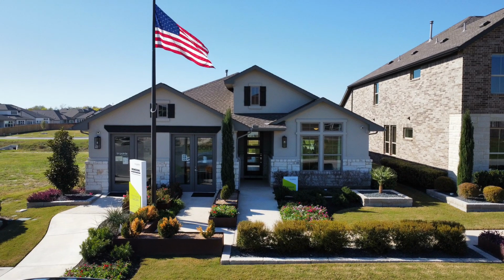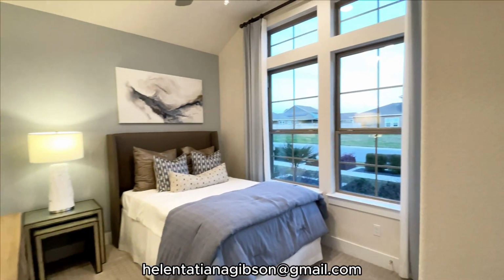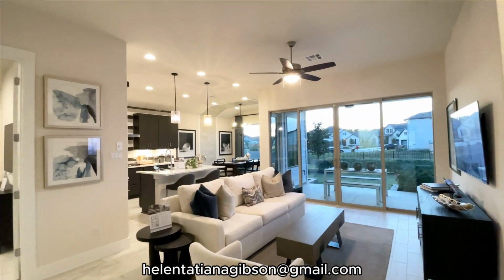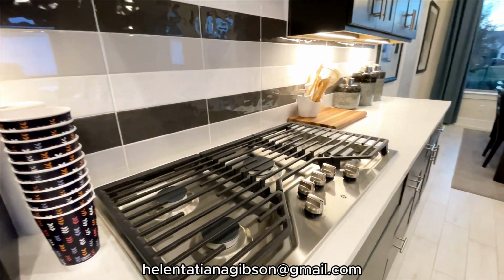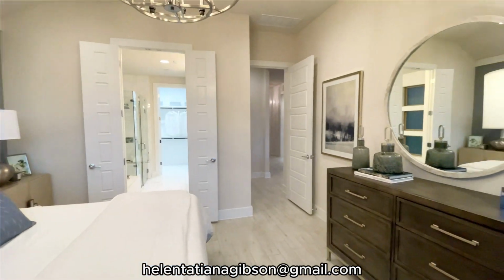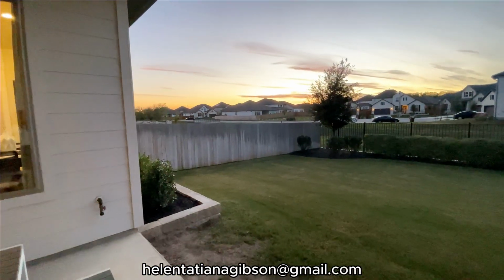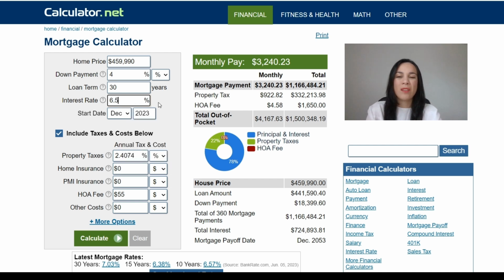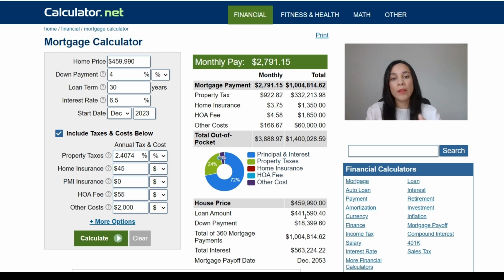HOUSE TOUR - Houses for sale in Austin - Round Rock Texas*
This beautiful house was built by Tri Point Homes in the Homestead at Old Settlers Park community in Round Rock, TX, which is north of Austin, approximately 10 minutes from Highway I-35 and the 45 toll road.

The specifications of this house are: 3 bedrooms, 2 full bathrooms, a 2.5-car garage, 1 flexible/media room, 1 laundry room, and a covered patio. The price could be around $459,990 and may vary depending on your choices, upgrades, the lot you choose, and market conditions. This is a single-story house with approximately 1,831 square feet, according to the builder.

This house model can be rebuilt within the Homestead at Old Settlers Park community. There are various options available to add to the base floor plan, including kitchen, bathroom, laundry, interior finish, lighting, flooring, windows, and more!
Moving To Austin Texas? Ask for your Free consultation 👇🏻

***My services are completely FREE as a BUYER'S AGENT. I get compensated by the Builders & Sellers. Once you fill out our inquiry form, I will be reaching out via text message! I am looking forward to serving you.***

***Accuracy of all information deemed reliable but not guaranteed and should be independently verified. Pricing and Availability is subject to change without notice especially due to the current Real estate market***

If you have any questions or concerns and would like to reach out to help you Buy a home or Sell a house, Please ask for a free consultation

Helen Gibson REALTOR®
📍Austin, Texas
🗣HABLO ESPAÑOL E INGLÉS

Helen Gibson is a Austin Realtor, a Residential, New Home Construction and Relocations specialist with eXp Realty, LLC. Serving the Greater Austin TX. Allow her to sell your home for more in less time utilizing modern marketing strategies or allow her to lock arms with you in pursuit of your new home.

Texas Law requires me to provide these two documents to all prospective clients: